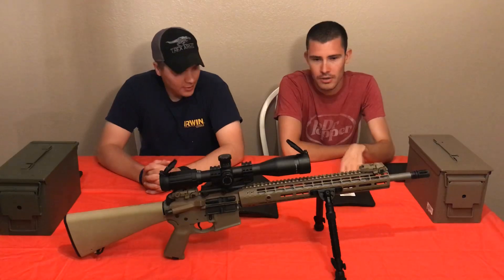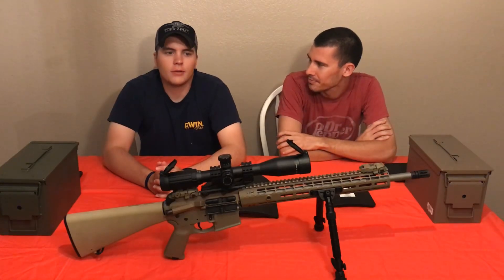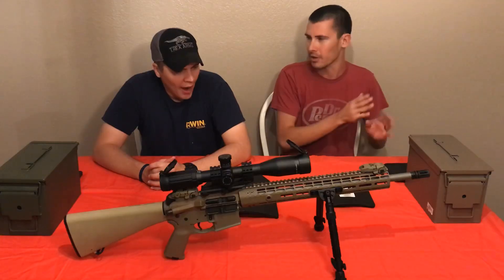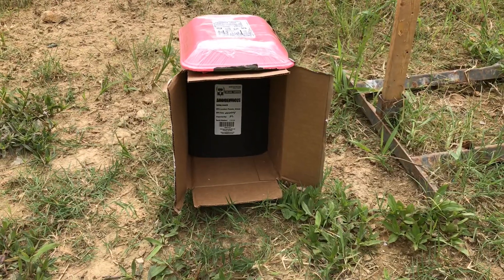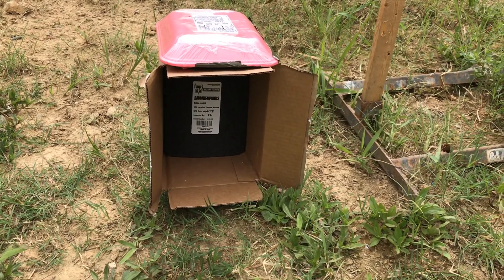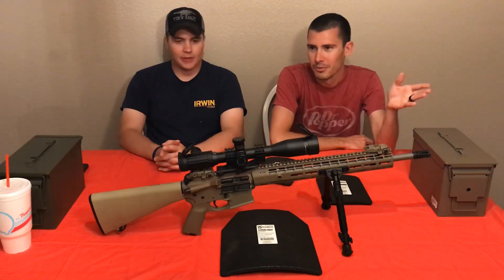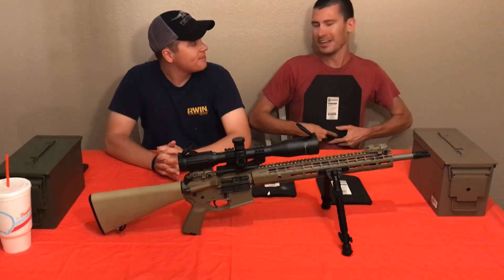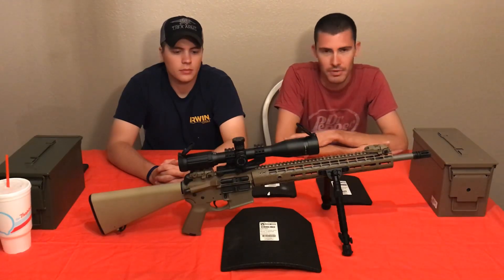How Dangerous is Spall? (testing with AR500 steel armor)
We shoot an AR500 level 3 base coat plate, and see what damage the spall does to pork meat.